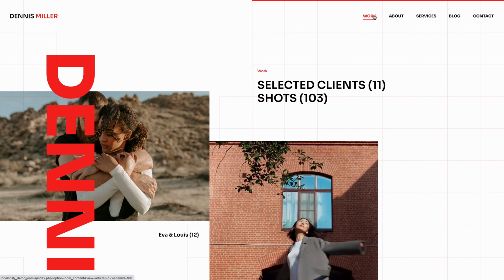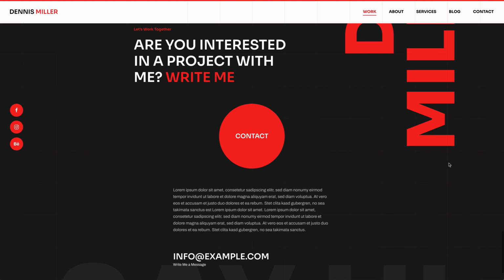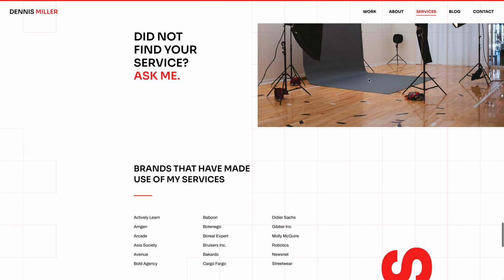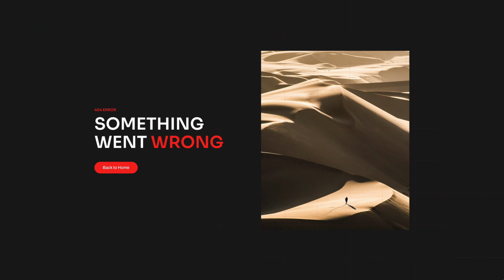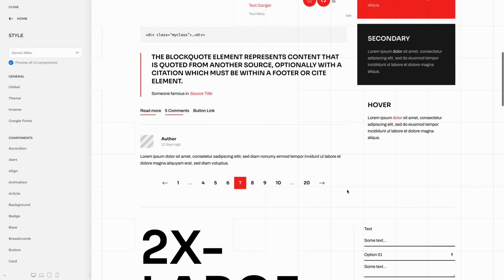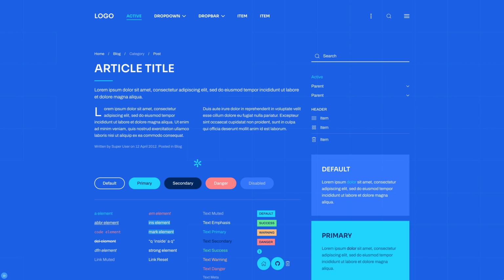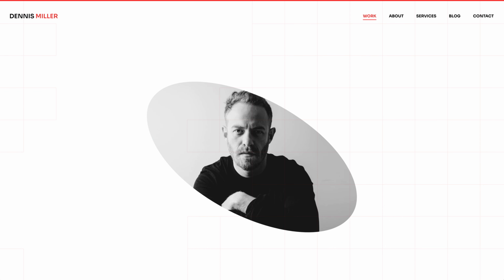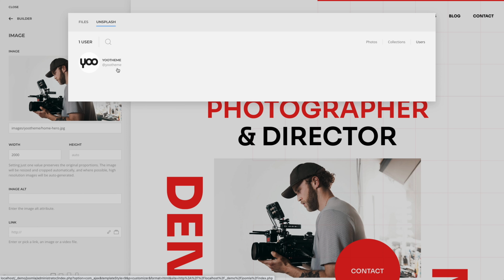Dennis Miller – A Photographer Theme Package for YOOtheme Pro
Say "Cheese" and welcome Dennis Miller – our new theme package for WordPress and Joomla. It's perfect for a personal website for a photographer, director or any other artist where you can showcase your work and services. The creative topic of our new theme package is reflected both in the style and the layouts. Dennis Miller comes with 11 content-rich page layouts, great looking styles and many beautiful images. Intrigued? Let's get right into it.

0:00 Introduction
0:28 Page Layouts
4:32 Fluid and Dynamic Layouts
5:16 Style
6:57 Foreground Pattern
7:29 Image Border on Hover
7:51 Mask and Box Decorations
8:10 Page Border
8:31 Content Types and Custom Fields
8:48 Free Quality Stock Images